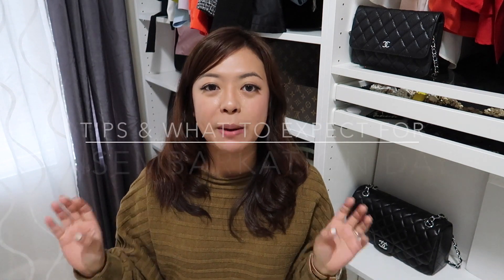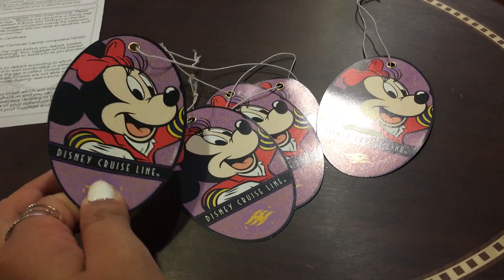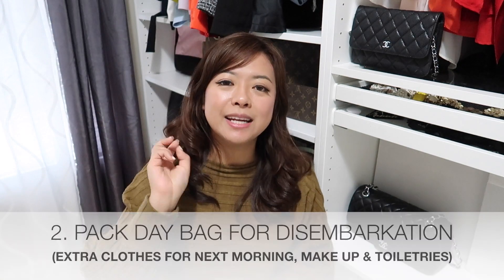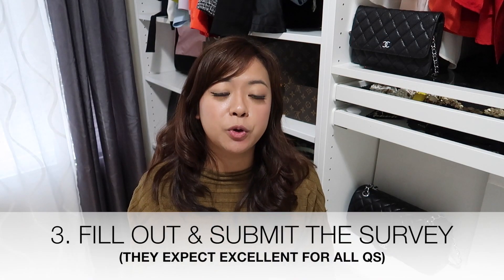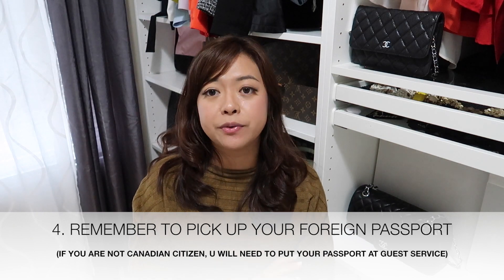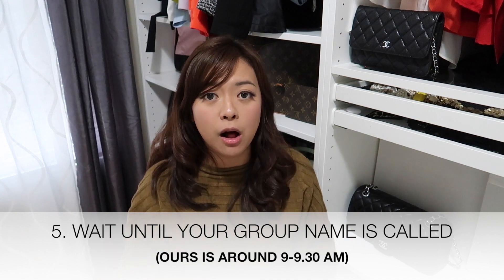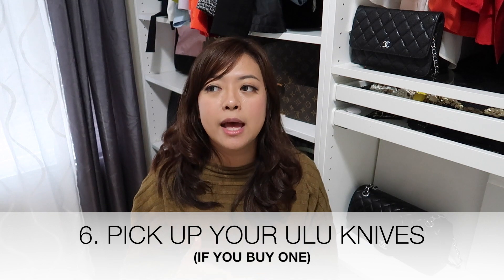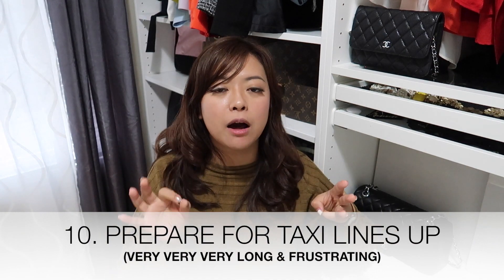DISNEY WONDER ALASKA 2019 | DISEMBARKATION DAY IN VANCOUVER TIPS & WHAT TO EXPECT | DISNEY CRUISE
In this video, I am sharing my tips & tricks for disembarkation day in Vancouver from my experience with Disney Wonder Alaska 2019. This is Disney Cruise Series Part 20.

Hi, my name is Angie Lowis. I am a full time mommy blogger with a two year old toddler named Brandon. I love watching parenting videos from other mommy bloggers, this what inspire me to make youtube videos as well. I am passionate in making videos to help other mommies out there and also record Brandon's development so someday he can look back at these videos.

MY VIDEOS ARE ABOUT: MOM'S LIFE, TIPS & HACKS, CLEANING, ORGANIZATION, PRODUCT REVIEWS, DIYS AND VLOGS

I post new videos three times a week: Monday, Wednesday and Friday.

Cheers,
Angie